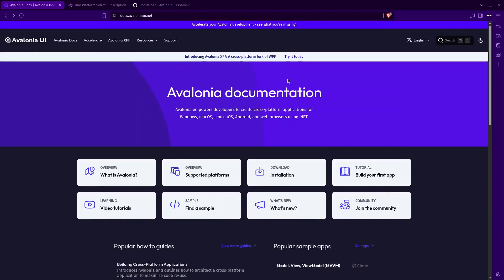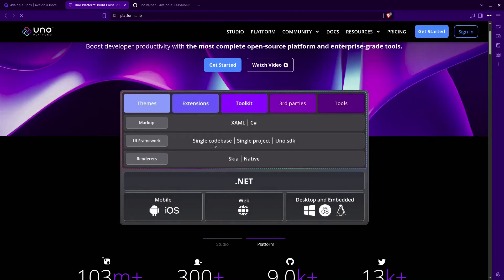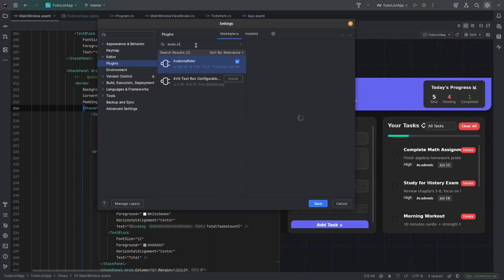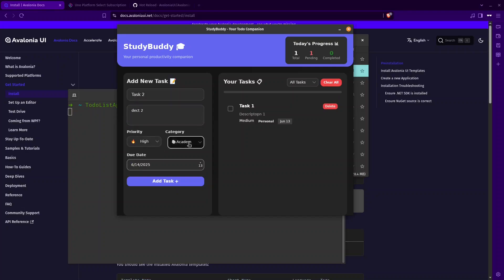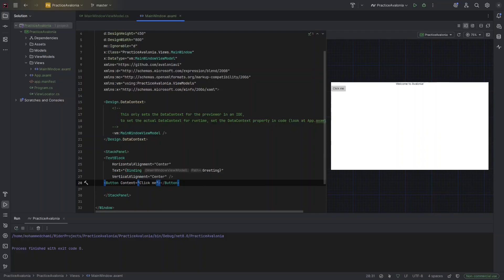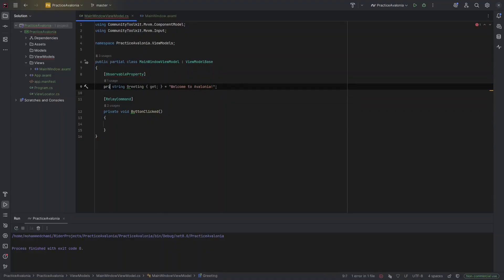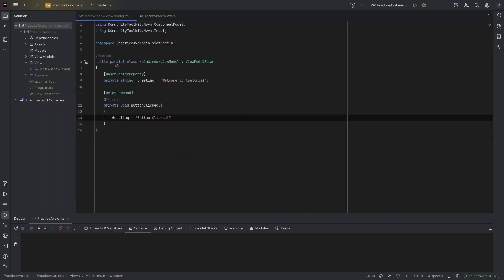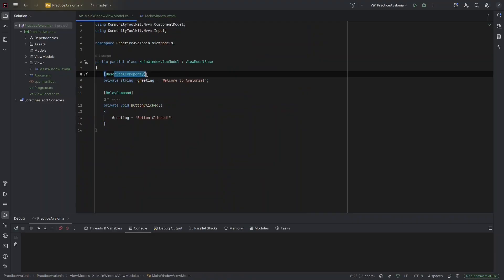Getting Started with Avalonia UI – Setup, Comparison & First App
Avalonia UI, WPF, UWP, MAUI, Uno Platform